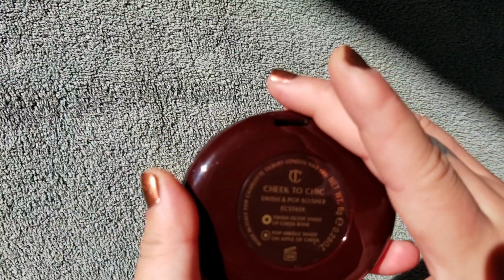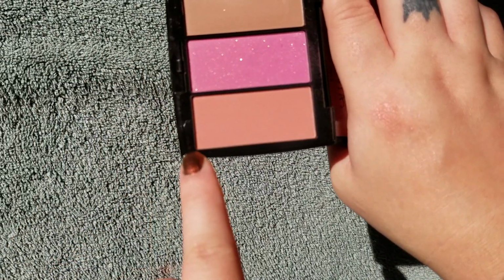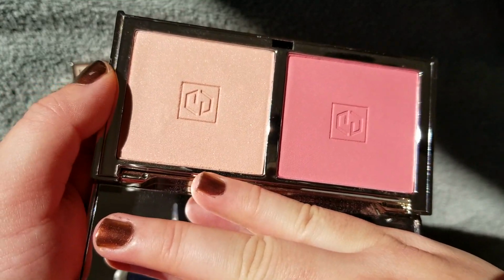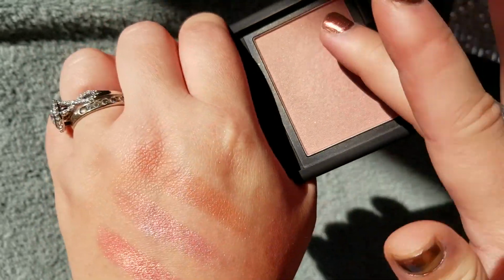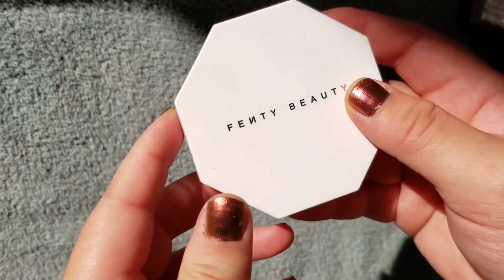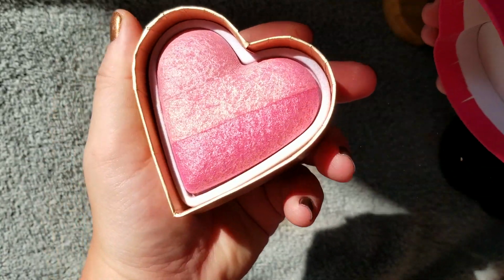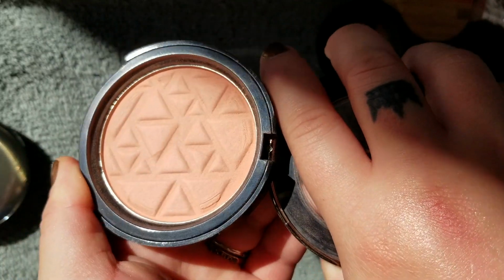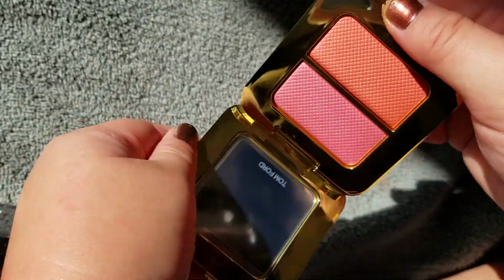Blush Collection/Declutter Part 2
So I thought I would only need 2 videos for my blush collection/declutter and partway through this video I realized I have more blushes I forgot in one of my drawers!  Yikes, how crazy is that?!  So needless to say there will be a third and final part to this mayhem and thank you in advance for not judging on how bad I am at decluttering!  XOXO

Sign up for Mercari and get $10 OFF your first purchase.